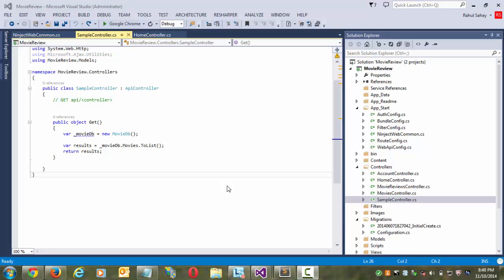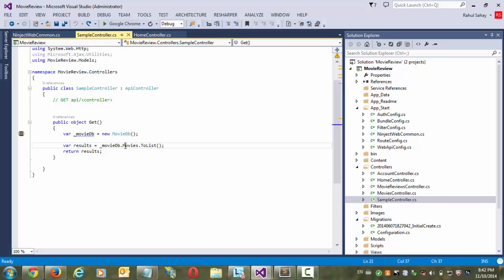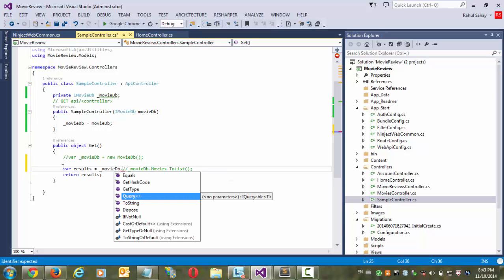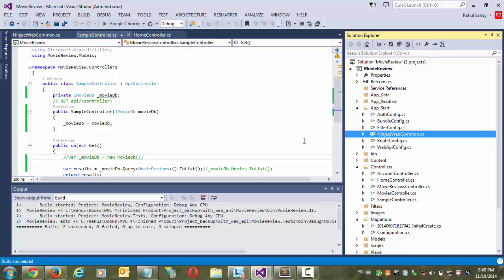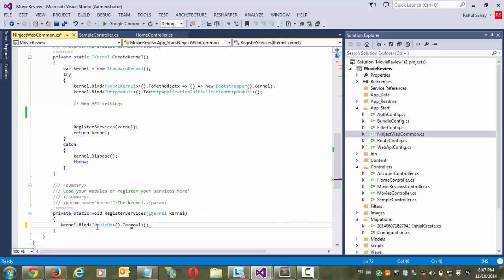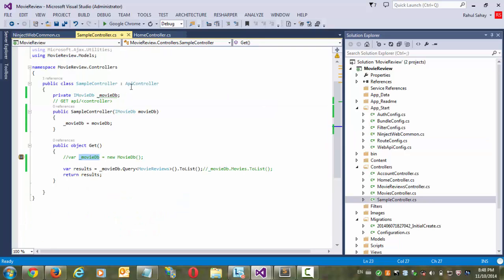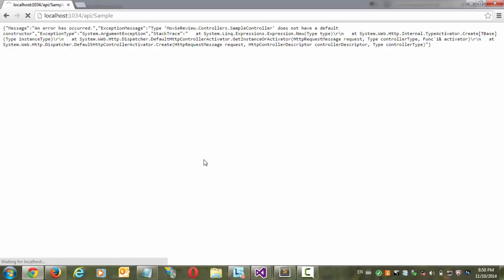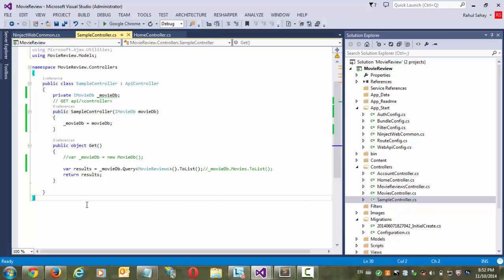ASPNet Web API 6th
Implemented Dependency Injection using Ninject in Web API